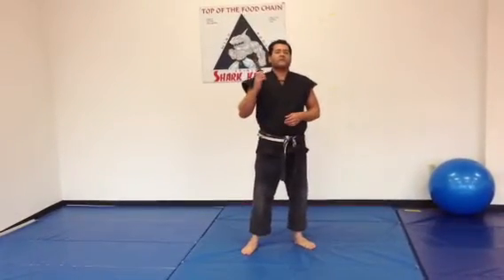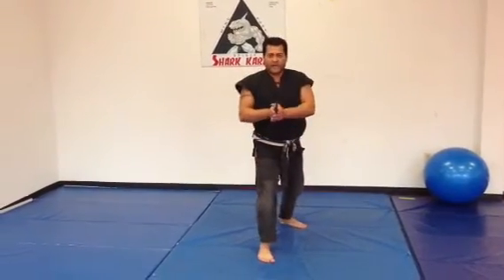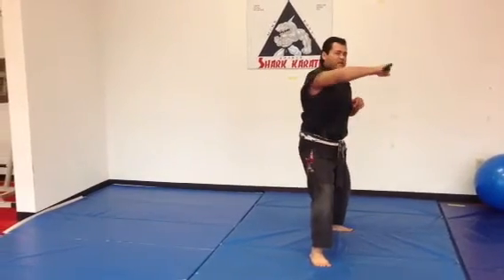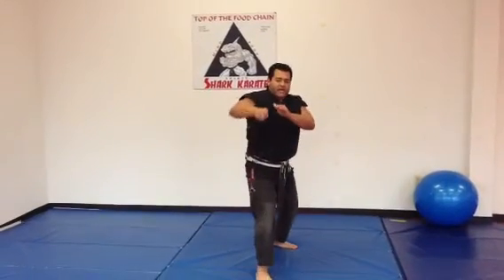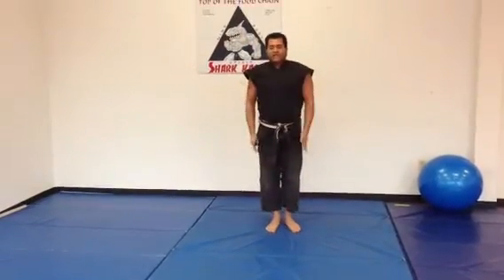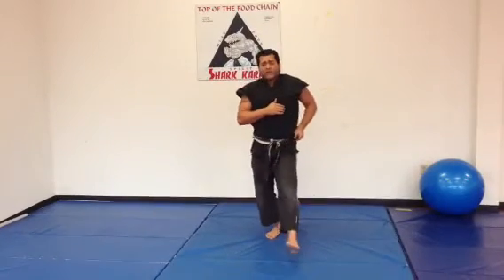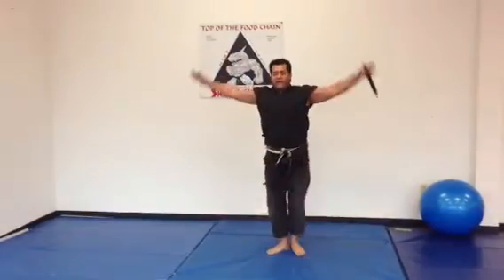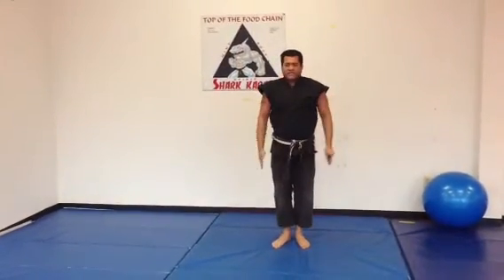Shark karate knife form #1(shark tooth) instruction. knife kata.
The first knife form in the shark karate weapons curriculum.This is a sample of what a shark karate class looks like.The Shark Karate School offers classes for children and teens.Learn self defense & develop confidence.The Shark karate School teaches the most effective techniques from karate, kung fu, judo, boxing, ju jitsu, wrestling, kickboxing and stickfighting.Though the classes are disciplined,they are exciting and challenging enough to keep the student focused and doing their best.The martial arts has a lot to offer.Getting your kid involved in after school activities is always a good idea.Baseball, basketball, soccer are all good for them but if you want something that will provide them with much more than a sports skill, what you want is the martial arts.

Shark karate is located in Bellflower CA.
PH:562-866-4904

!!!ASK ABOUT OUR FREE WEEK OF TRAINING!